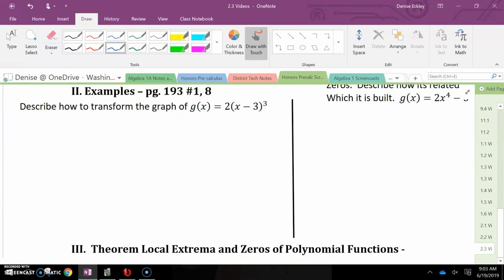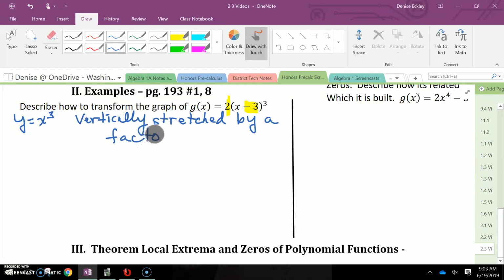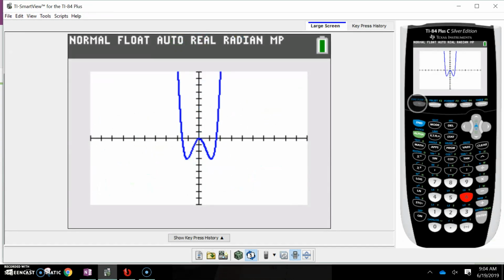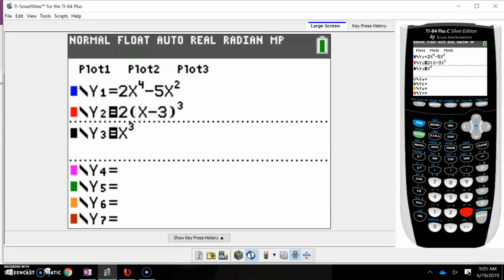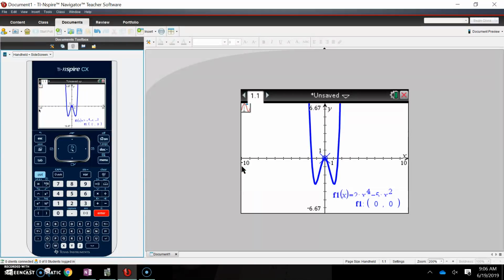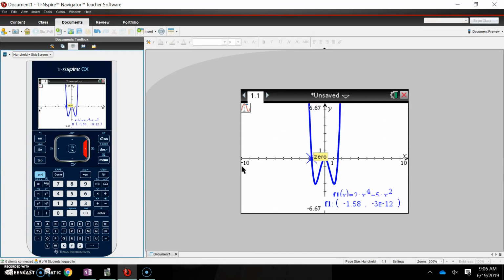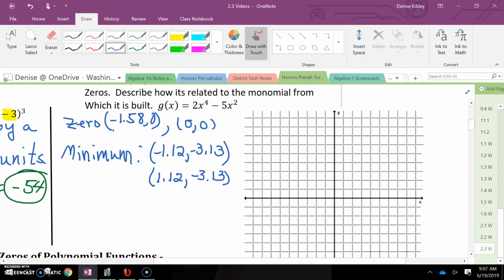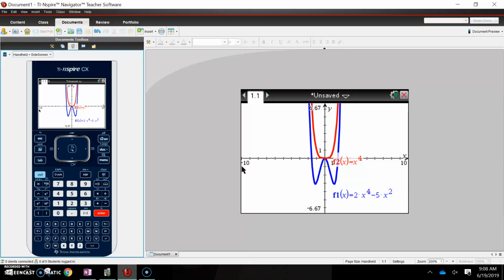pg. 193 #1,8